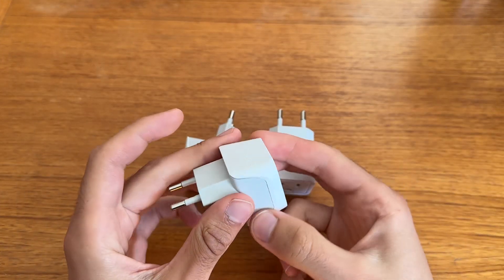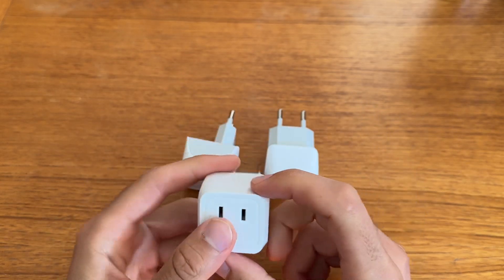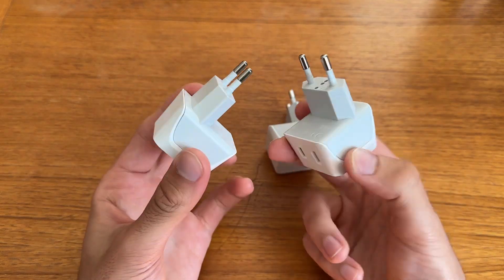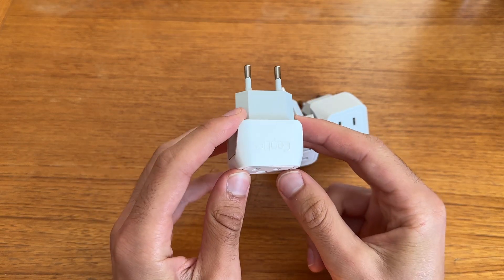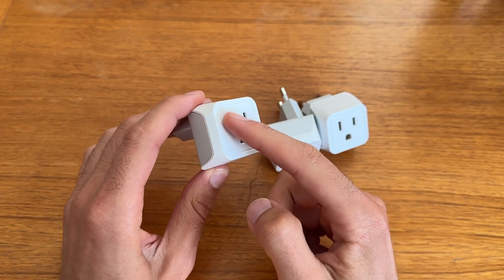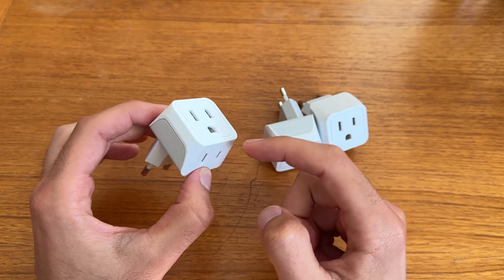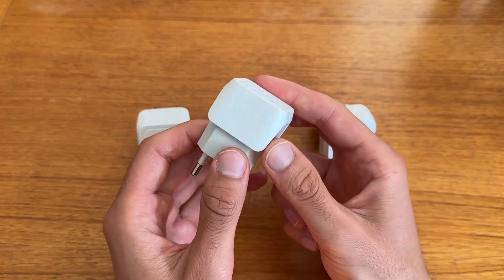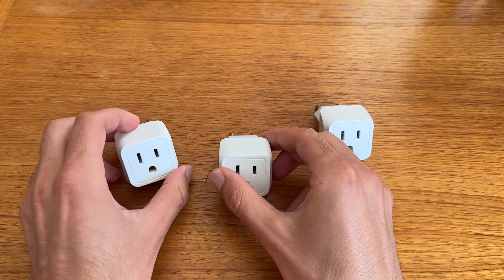Ceptics Travel Adapters Review!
In this video I share my experience with the Ceptics European Travel Plug Adapter.